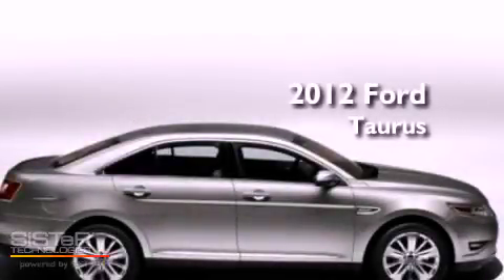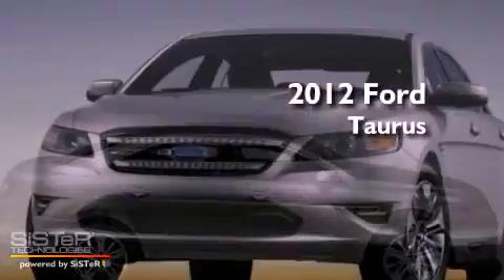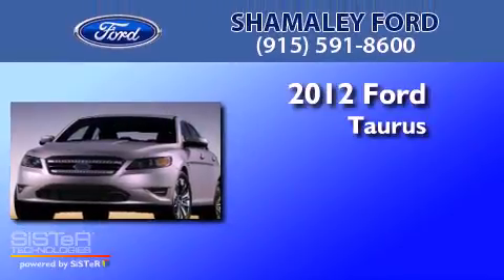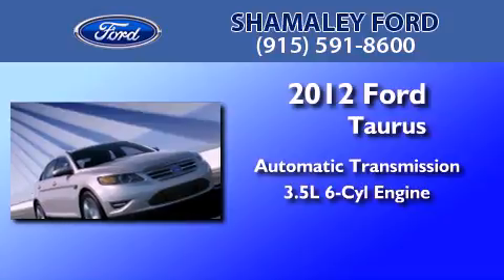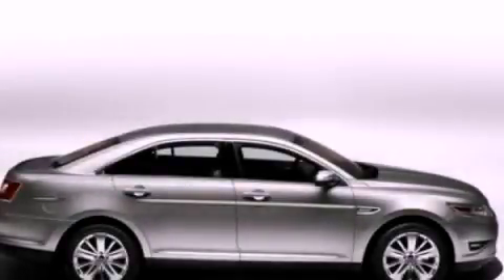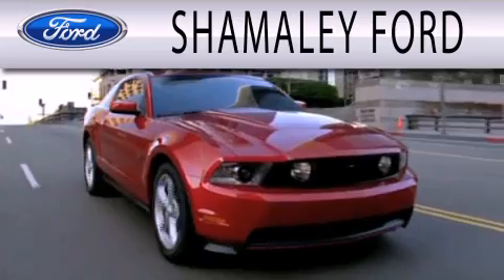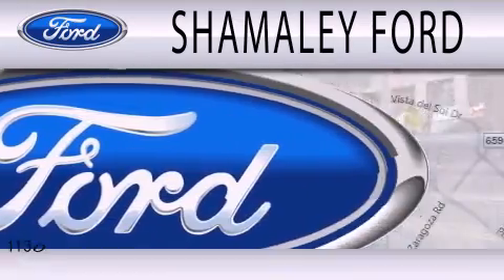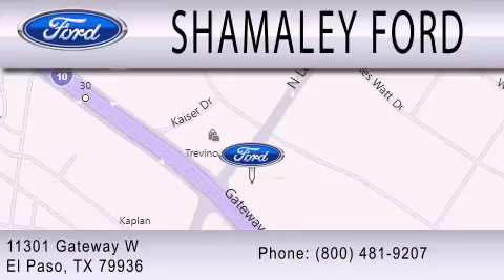2012 Ford Taurus El Paso TX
Year : 2012
 Make : Ford
 Model :
 Engine : 3.5L V6 24V MPFI DOHC
 Trans : 6-SPEED AUTOMATIC
 Exterior : GRAY
 Miles : 14
 Interior : CHARCOAL
 Stock : CG110897